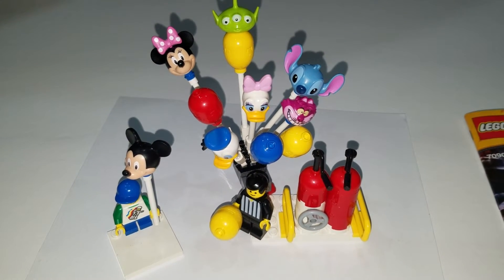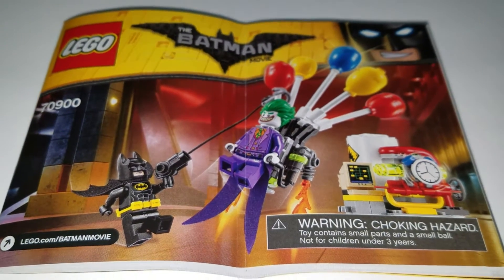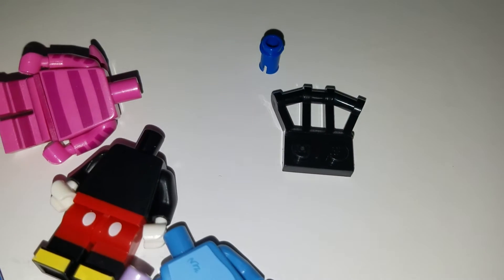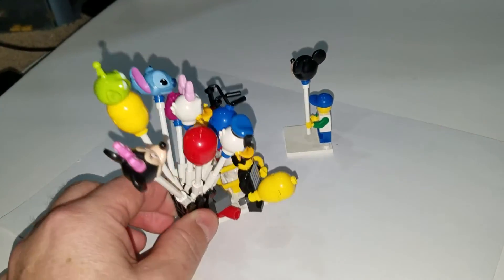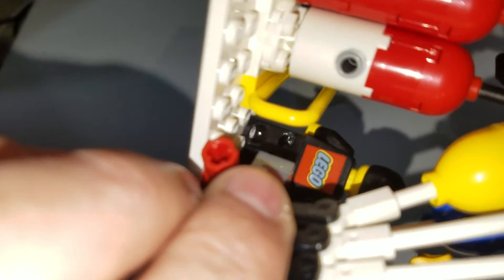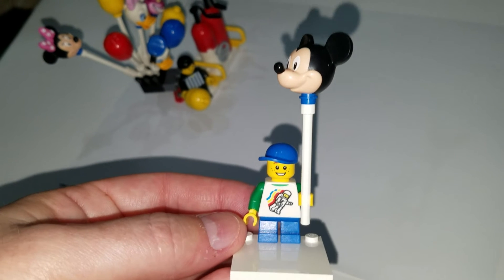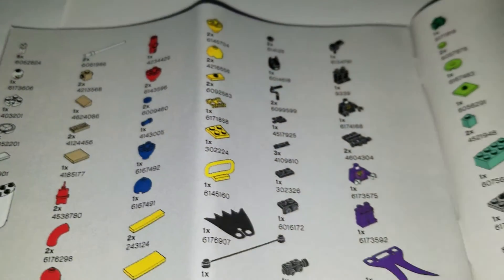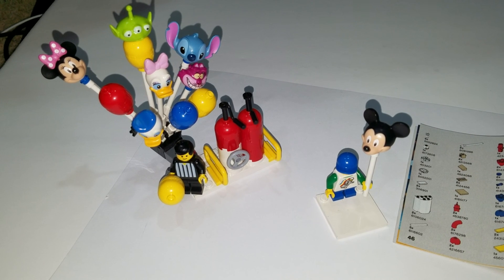Lego helium balloon vendor and kid